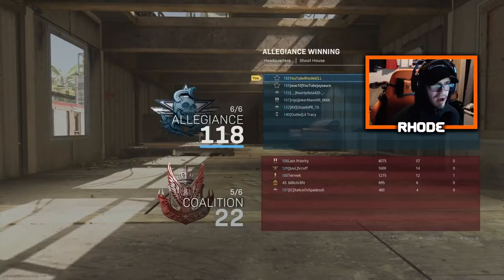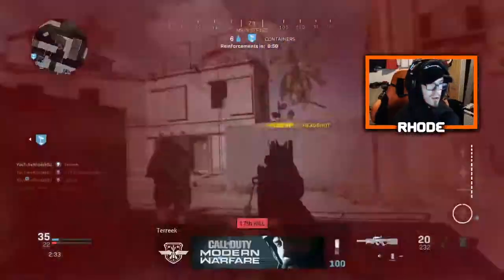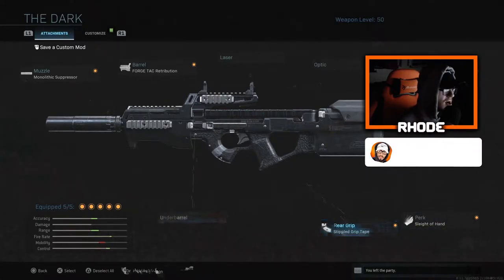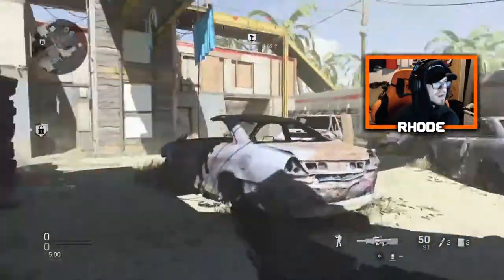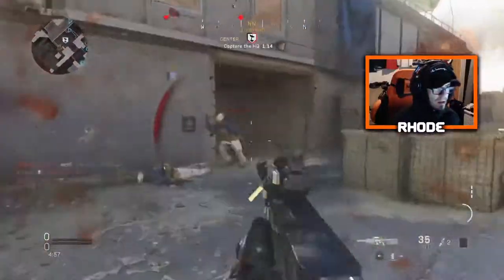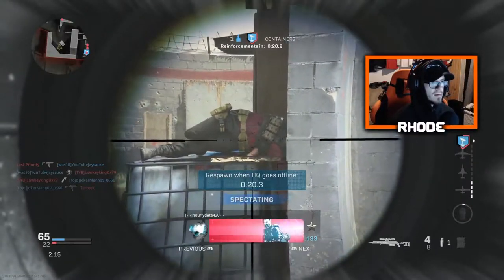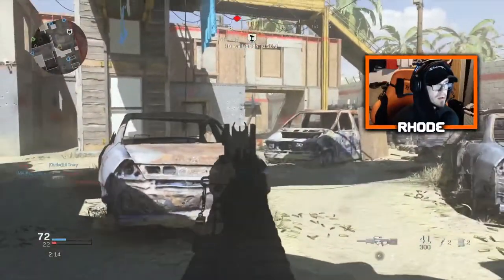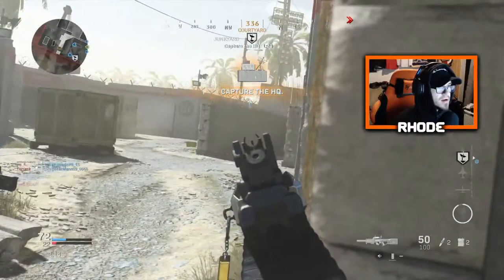*NEW* LEGENDARY "THE DARK" P90! (Best P90 Class Setup In Call of Duty Modern Warfare)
Using the New Legendary P90!

Hello, welcome to the channel! On this channel you will find a lot of Call of Duty gameplay. I am going to start branching out and playing more games in the future. Love talking to everyone in the streams and I reply to all comments in the videos. Thank you so much!